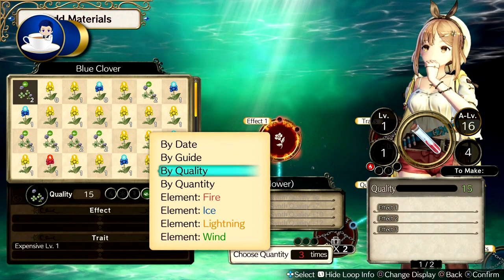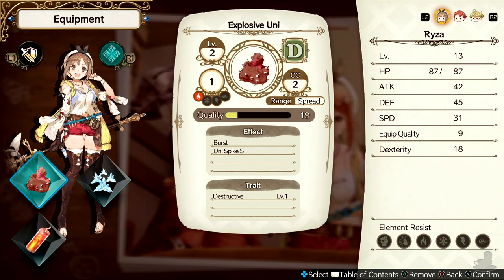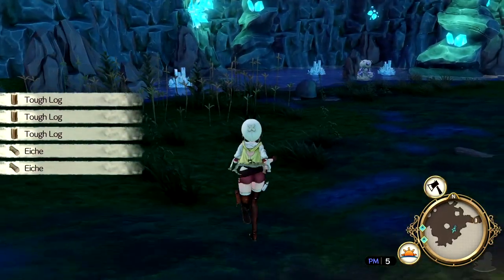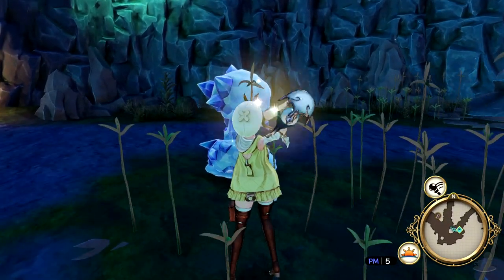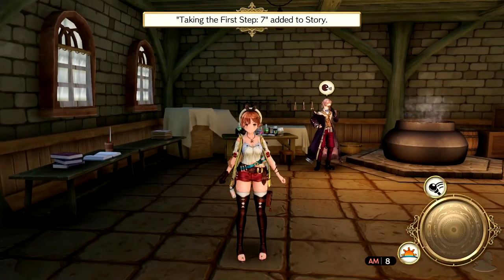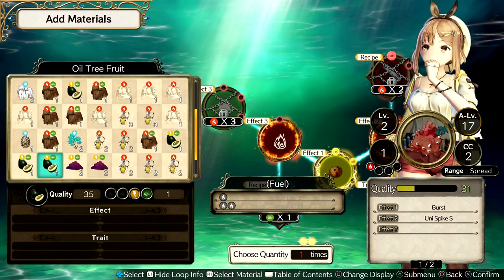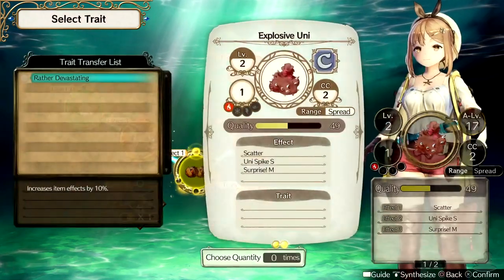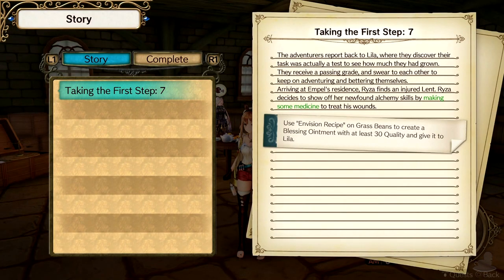Atelier Ryza | Lila's Blue Stone Exam | Part 9 (PC, Let's Play, Blind)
Atelier Ryza: Ever Darkness & the Secret Hideout Part 9! Lila presents us with a task to see how useful we are!

0:00 Scene Select
0:32 Preamble
6:26 Some Sort Of Exam
20:28 We Passed!?
33:20 Lent In Trouble?

We follow the tale of Reisalin Stout (otherwise known as Ryza) as she decides to leave the island she lives on in search of adventure with her two friends Lent Marslink and Tao Mongarten. With the help of a 'secret' port and an 'abandoned' boat they set sail for the mainland... quickly they're in over their heads and are graciously saved by Empel Vollmer... who happens to be an alchemist willing to impart his knowledge of alchemy to Ryza... and thus our story begins!

Atelier Ryza: Ever Darkness & the Secret Hideout is available on PC, PlayStation 4 & Nintendo Switch. The gameplay for this playthrough will be captured at 60 FPS on the PC version ! With modded in PlayStation buttons!

If you liked my Atelier Ryza: Ever Darkness & the Secret Hideout videos be sure to share and like the video.

In This Video: Barrel!

Atelier Ryza: Ever Darkness & the Secret Hideout

Platforms: PC, PS4, Switch
Genre: JRPG
Language Options: English, Japanese (No Dub)
Publisher: Tecmo Koei
Developer:  Gust Co. Ltd.